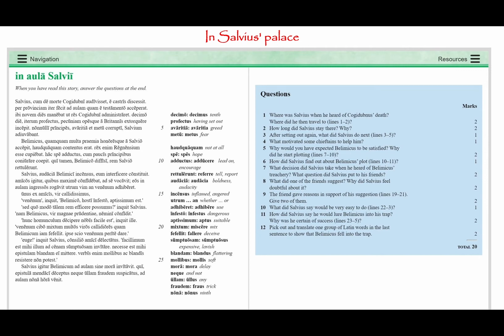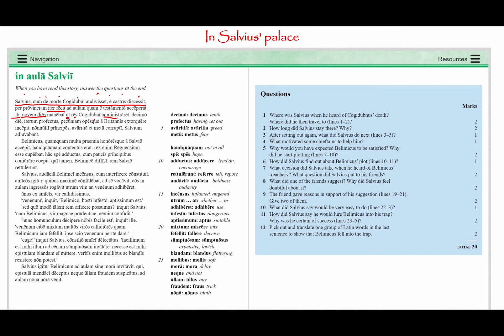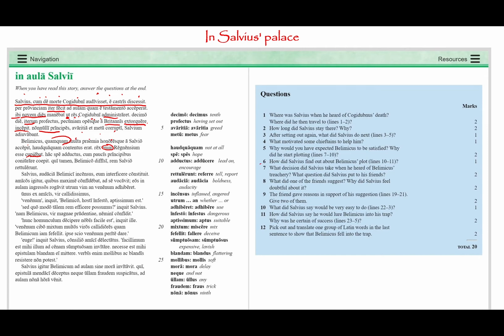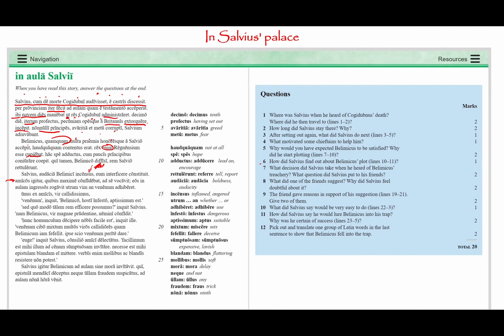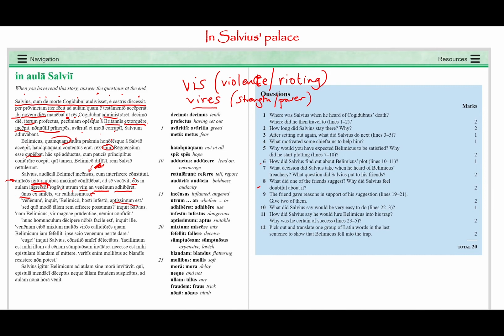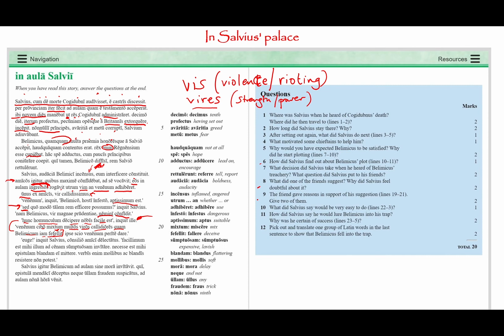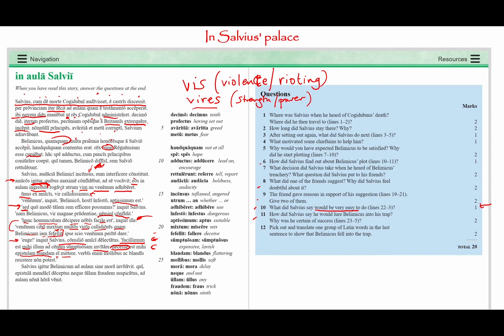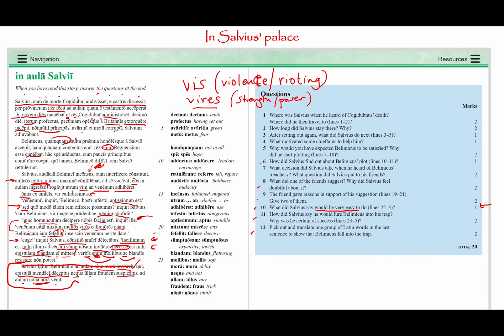PowerPoint Slide Show In Salvius' palace 2020 03 23 09 33 16